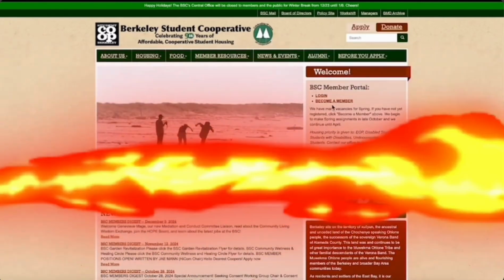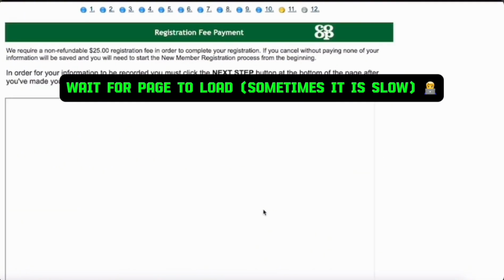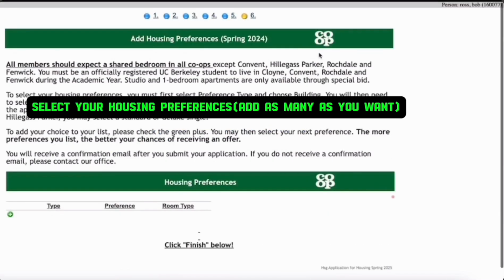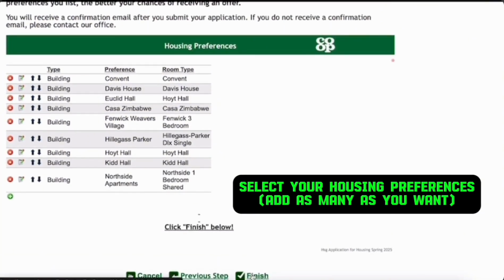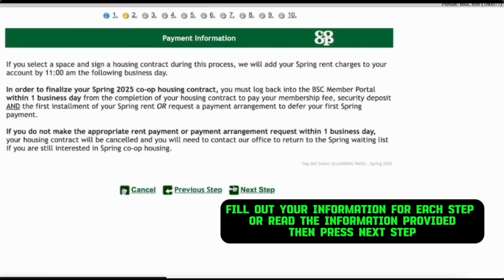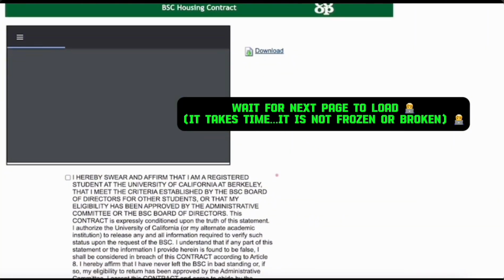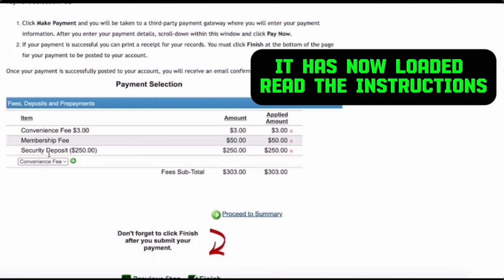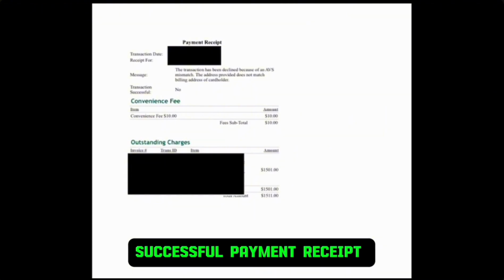BSC Housing Tutorial -- Registering, payments, waitlists and applications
How to register, join the waitlist/application for housing(can be non competitive), select housing after the waitlist and make payments to the Berkeley student cooperative